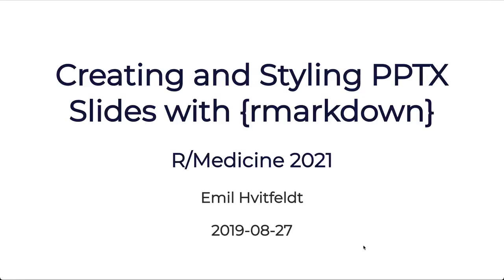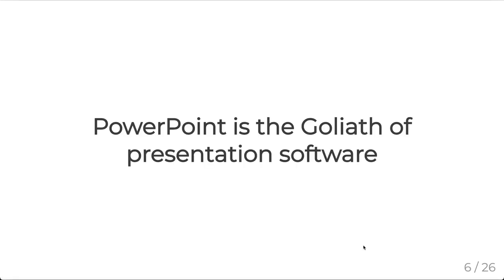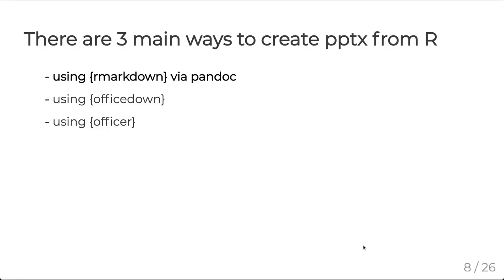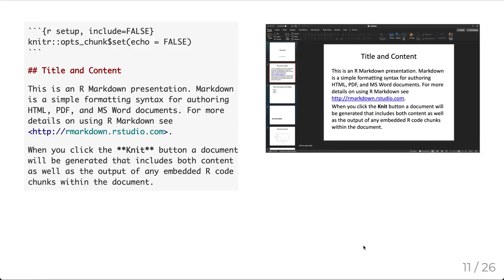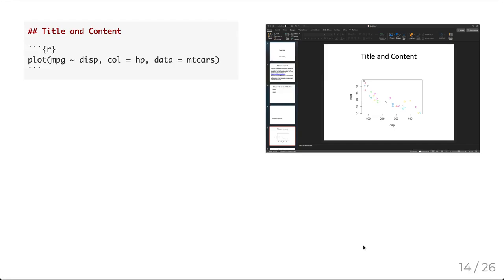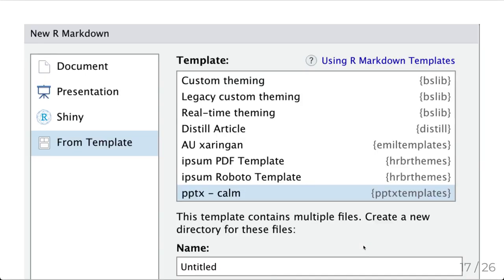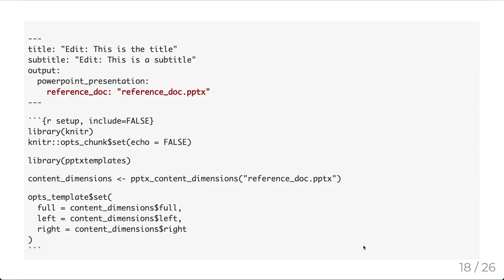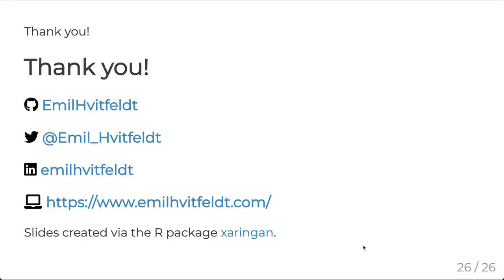Creating and Styling PPTX Slides with {rmarkdown}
Emil Hvitfeld presents the process of creating and styling Powerpoint slides with {rmarkdown}. Emil walks through three ways of creating a Powerpoint slide from R, which include: powerpoint_presentaion, pptxtemplates, and plot sizing!

Main Sections

0:00 Introduction
0:25 Styling and formatting PPTX Slides with {rmarkdown}
1:56 Three ways to create a PPTX slide from R
2:43 powerpoint_presentation
6:15 pptxtemplates
8:31 Plot sizing
9:43 Thank you!

More Resources